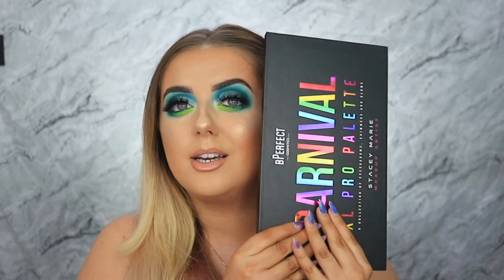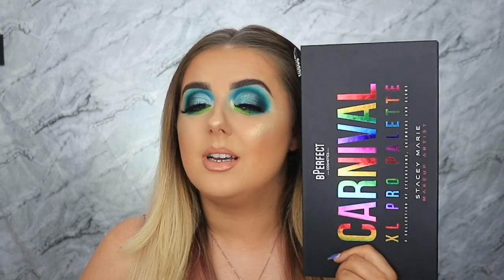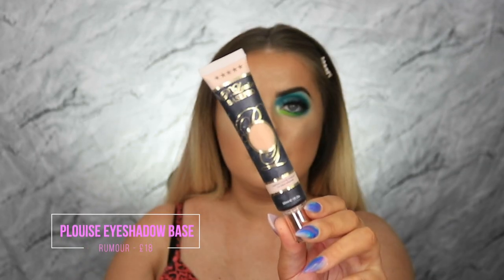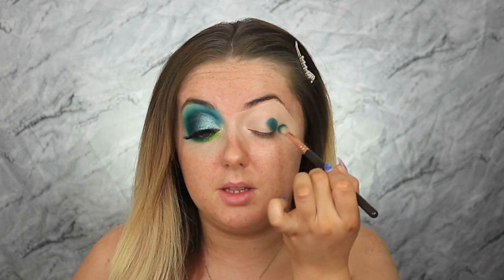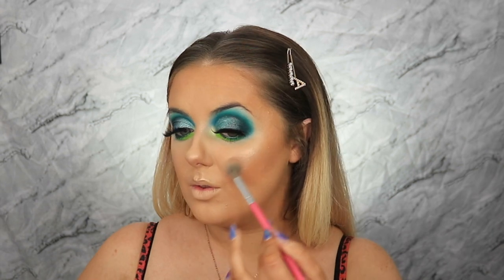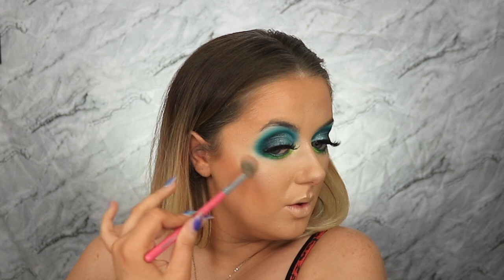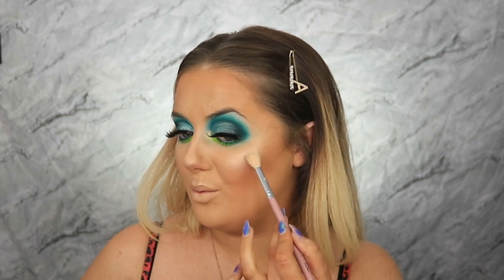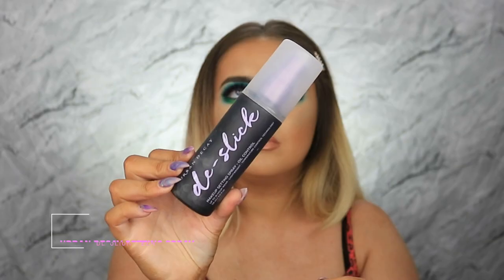STACEY MARIE CARNIVAL XL PRO PALETTE FULL REVIEW & TUTORIAL | Ashley Elizabeth Makeup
Hi guys! Today I have a REVIEW/TUTORIAL with the BRAND NEW BPERFECT X STACEY MARIE CARNIVAL XL PRO PALETTE! I have been super excited for this palette to drop so just had to sit down and film with it right away!

TIMESTAMPS
Introduction To Palette - 0.59
Swatches - 4.40
Tutorial - 6.27

BPerfect Cosmetics x Stacey Marie Carnival XL Pro Palette - Nuke, Showboat, Make Waves, Peppermint, Chaos, Ecstacy, The Hype, FairPlay, Gold Lux
Mollie Cosmetics Lashes - MCM2 + MCM10
Urban Decay Eyeliner - Electric Empire
Charlotte Tilbury Hollywood Flawless Filter - Medium
Loreal True Match Foundation - Warm Beige
Loreal Infallible Concealer - Cashmere
Makeup Revolution Foundation Stick - F13
Charlotte Tilbury Airbrush Flawless Finish Powder - Fair
Mac Mineralise Skin Finish - Dark Golden
Primark Lip Pencil - Toffee
Jeffree Star Liquid Lipstick - Mannequin
Morphe Lip Gloss - Shimmy
Urban Decay Setting Spray - De-Slick